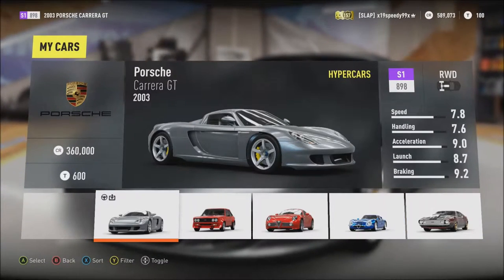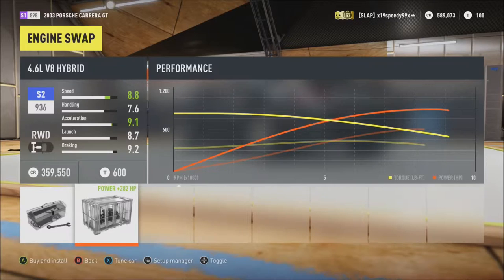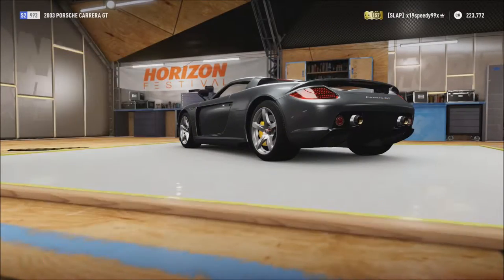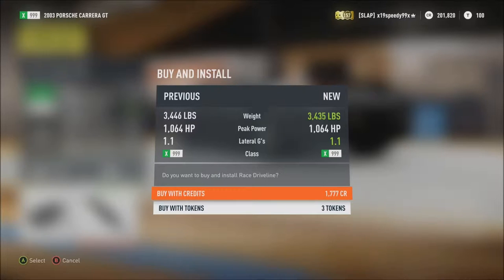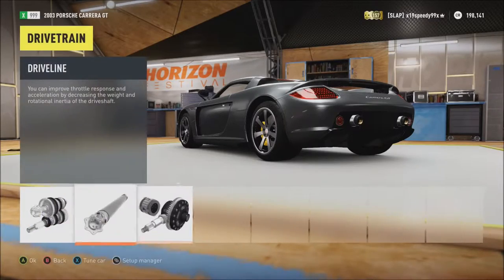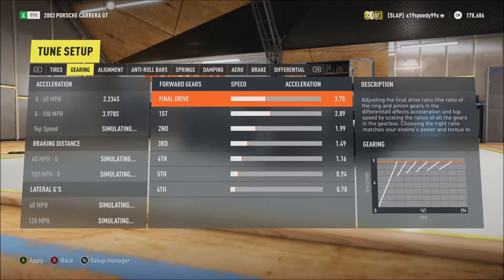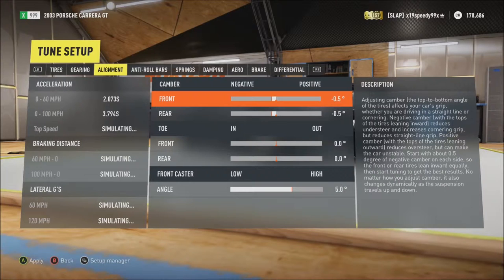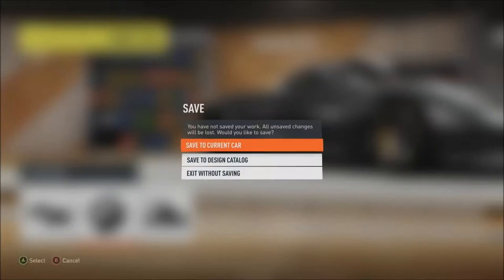Forza Horizon 2 Porsche Carrera GT build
Building a top speed car using a brand
new car from the Porsche expansion
Got the el gato comment what you want to see
And i got fraps comment what you want to see